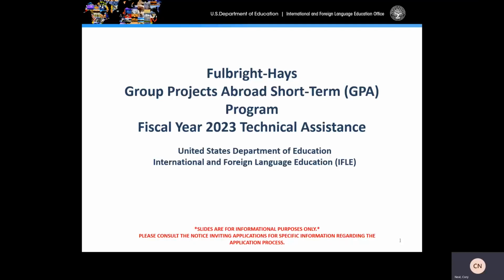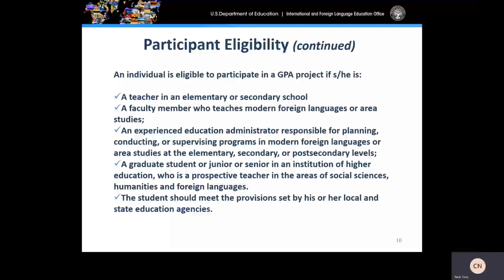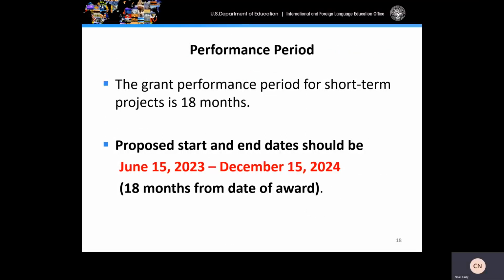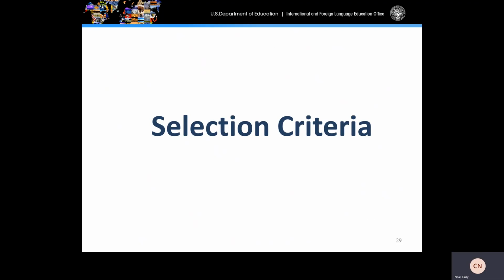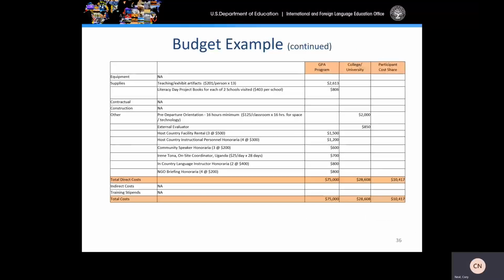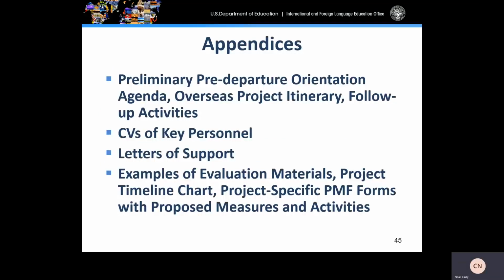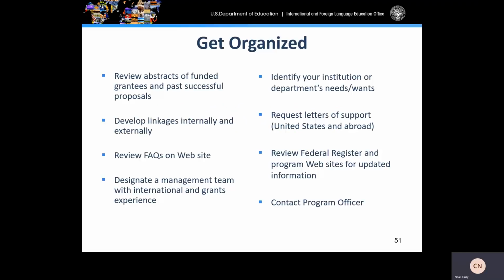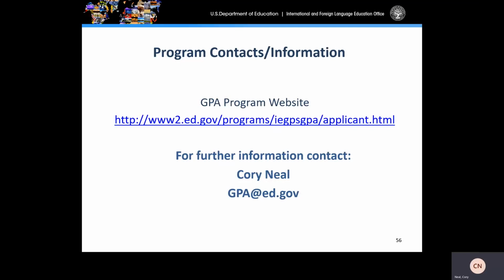Webinar: FY 2023 Fulbright-Hays Group Projects Abroad (Short-term) Application Technical Assistance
The International and Foreign Language Education (IFLE) Office of the U.S. Department of Education presents an application technical assistance webinar for the Fiscal Year 2023 Fulbright-Hays Group Projects Abroad (GPA) Program (SHORT-TERM AWARDS).

APPLICATION DEADLINE: March 27, 2023

Presentation by Cory Neal, Program Officer, IFLE